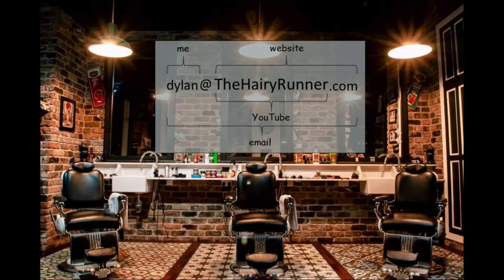Abbot Kinney Apothecary Softening Beard and Mustache Oil - Energizing Citrus scent review